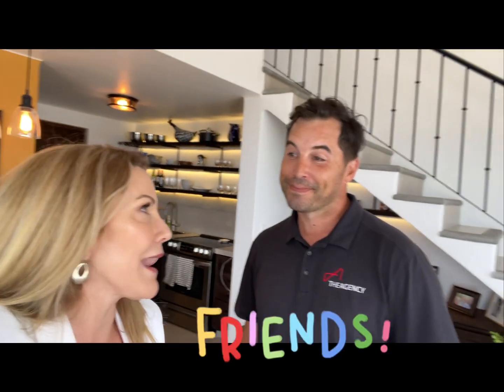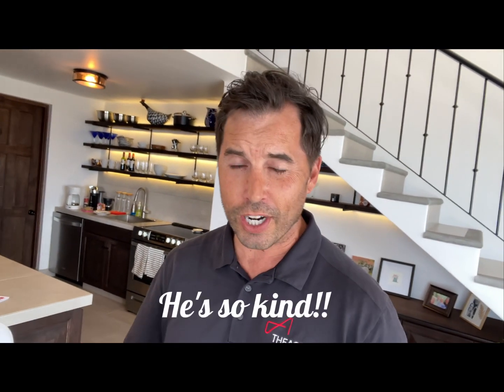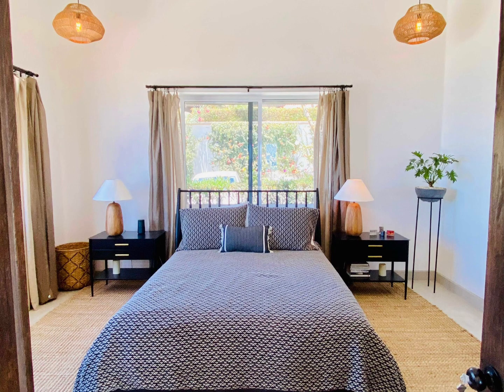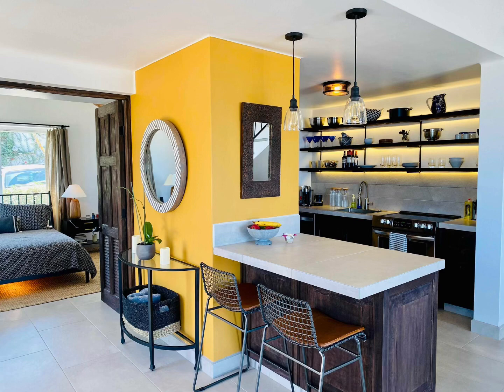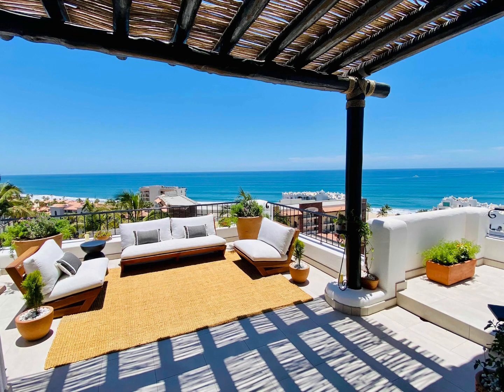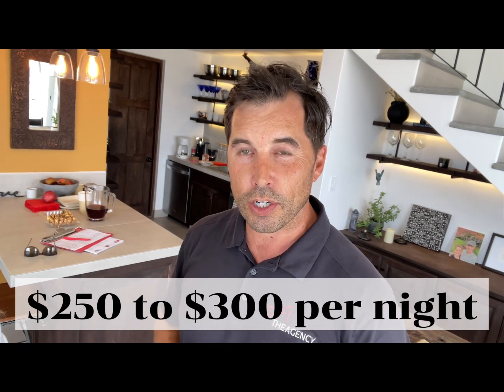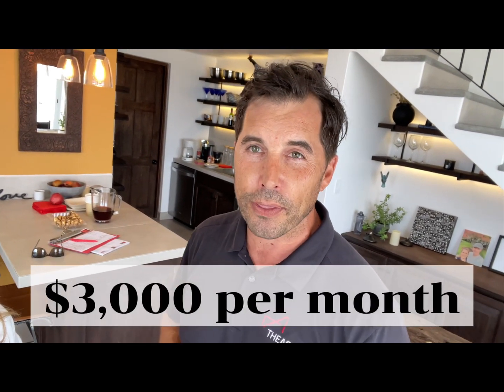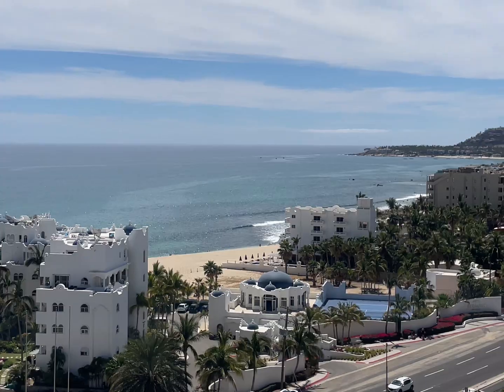Open House Condo in San Jose del Cabo OCEANVIEW!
This renovated 2-br condo has huge views!! Wait to you see how much it will rent for!

Photos courtesy of the MLS-BCS